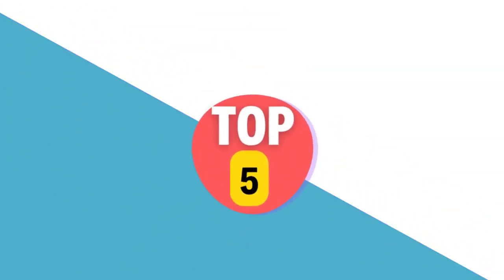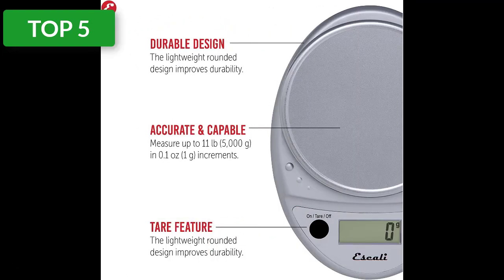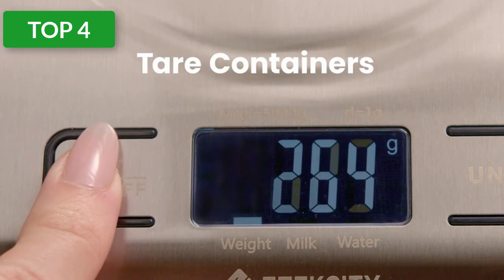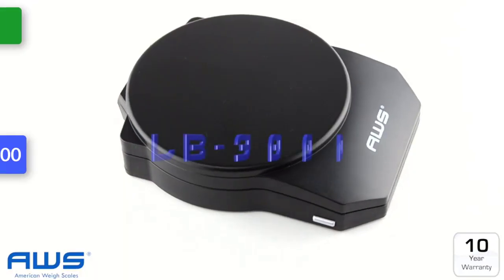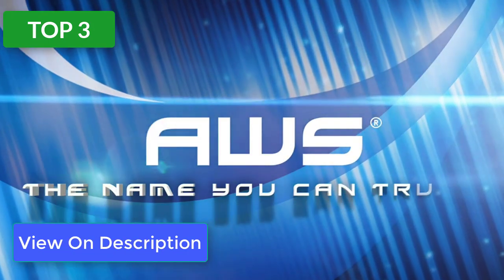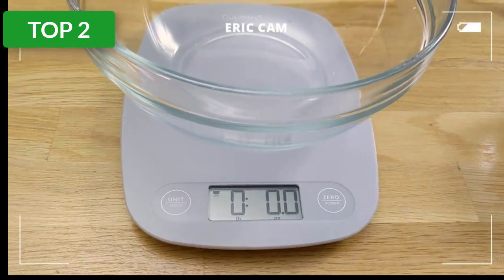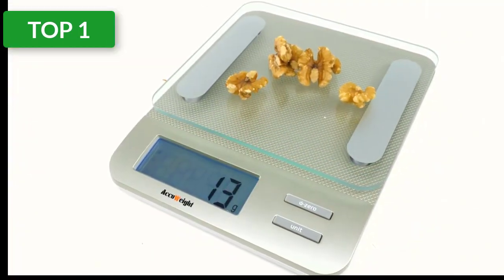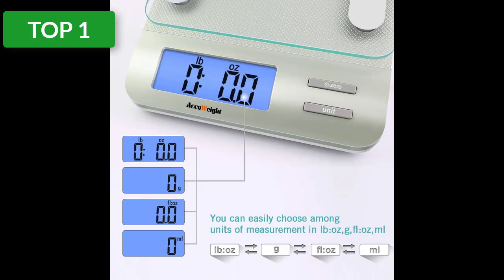Best Etekcity Food Kitchen Scale । Top 5 Best Etekcity Food Kitchen Scale [Buying Guide]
Best Etekcity Food Kitchen Scale । Top 5 Best Etekcity Food Kitchen Scale
🔰Product Link🔰:
🔰1.Accuweight 207 Digital Food Scale
📌Global Prices :
🔰2. Greater Goods Digital Food Scale
📌Global Prices :
🔰3. American Weigh Scales LB-3000
📌Global Prices :
🔰4. Etekcity Digital Food Scale
📌Global Prices :
🔰5. Escali Primo Digital Scale
📌Global Prices :